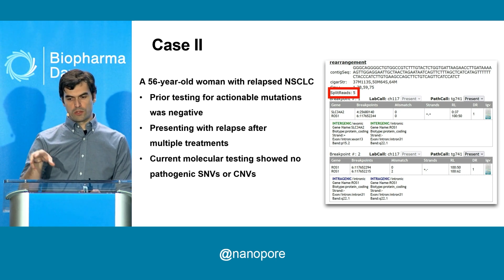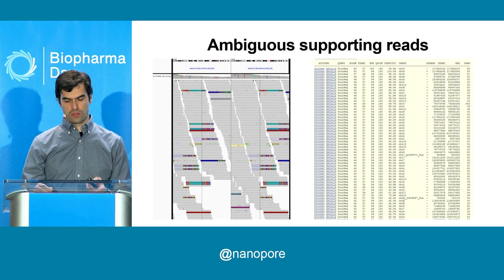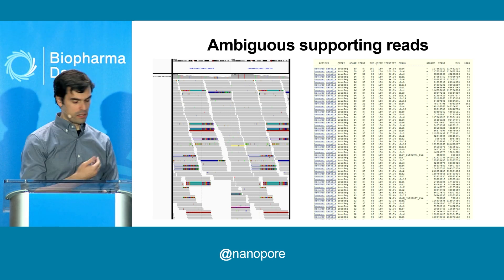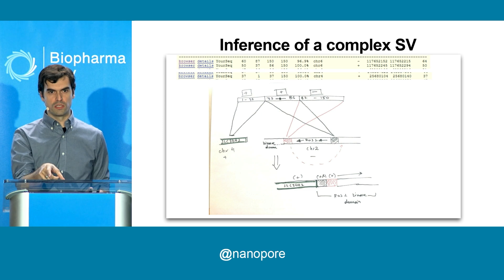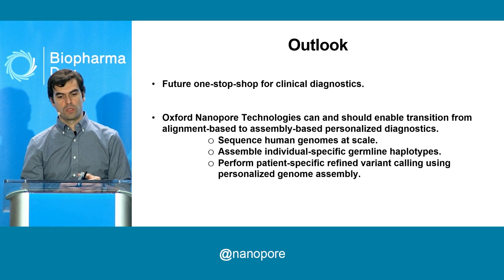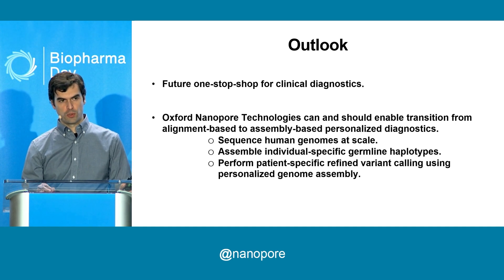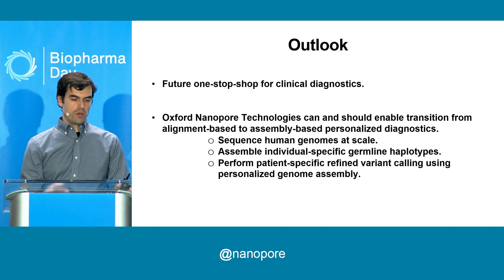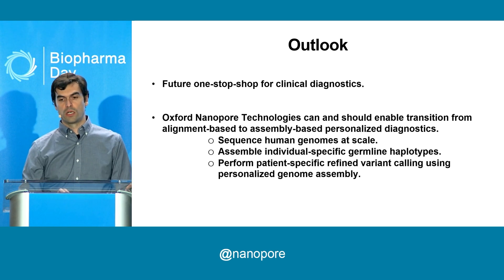Nanopore sequencing at the intersection between the clinic and biotech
Abstract
Current state-of-the-art diagnostic modalities for somatic mutation testing cannot capture clinically
important variants. Targeted enrichment followed by nanopore sequencing of these variants offers a new window in molecular diagnostics, especially in the context of cancer-related structural variants. By optimizing such technologies in order to make them compatible with the newest, high-accuracy capabilities of nanopore sequencing, we hope that we can add insights in current blind spots of diagnostic testing and nominate new drug target candidates in the field of oncology. By working at the interface of a clinical lab and a biotech entity, we can also leverage the simplicity and adaptability of nanopore sequencing to inform discovery pipelines with direct impact on patient care by providing high-quality individual reference genomes at scale.

Biography
Tasos Gogakos is a post-doctoral research associate at Arena BioWorks in Cambridge, MA. He also serves as a clinical associate at the Center for Integrated Diagnostics, in the Department of Pathology, at the Massachusetts General Hospital. Both his clinical and research interests revolve around development of sequencing technologies and bioinformatics applications in human genomics.